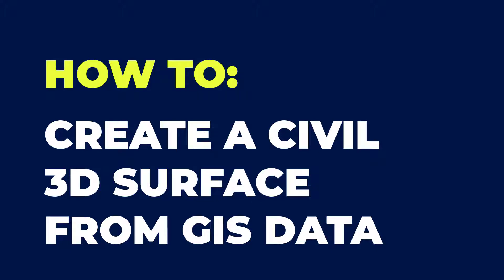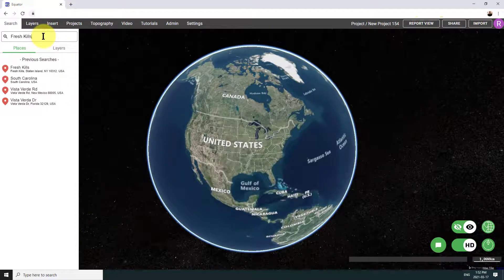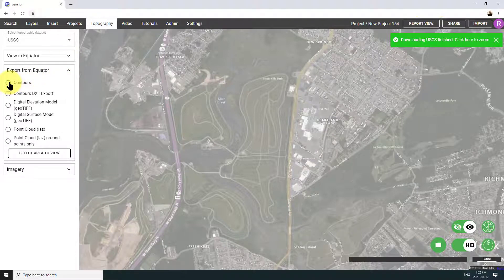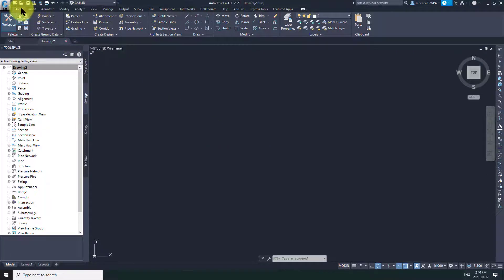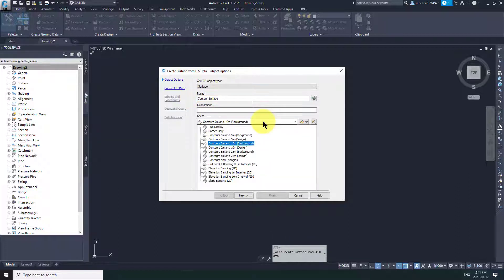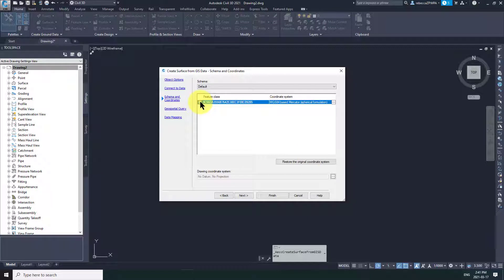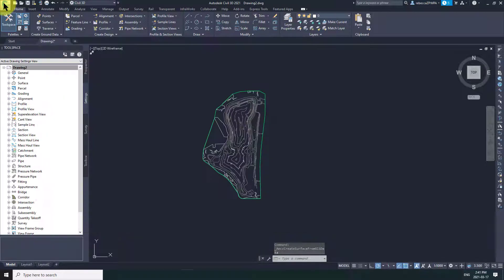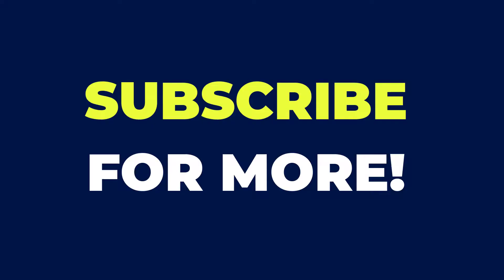How do I create a surface in Civil 3D from GIS data (contours in shapefile format)?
This video will show you how to export contours in shapefile format from Equator mapping software Then, we will create a surface in Civil 3D from the contours.

This video will answer the following questions:

How do I create a surface in Civil 3D?
How do I create a surface in Civil 3D from GIS data?
How do I import contours (shapefile) into Civil 3D?
How do I find contours online?

If you liked this video, check out this one on how to create a Civil 3D surface from lidar data:

Transcript:

00:00
Hi, my name is Rebecca and today I’m going to show you how to create a civil 3d surface from gis data.  We are going to start an equator where we're going to source the contour information and then we're going to bring it into civil 3d and create a surface.  So, starting in equator, I am going to open it up and search for a location.  I’m typing in fresh kills which I believe is a landfill in Staten island.  I’m not totally sure why I picked this location just looked like interesting topography so here we are.  yep, here's the spot I want I’m going to open up the topography menu.  make sure that usgs data is selected and then under the export from equator menu.  I’m going to pick contours and specify the resolution I want.  so, in this case I’m looking for one-meter contours and now I’m selecting the area that I want to export.

00:50
Basically, what's going to happen is an email is going to be sent to me with the download link to the data.  So, once I get that link, I am basically going to download it and bring it into civil 3d.  Under the home menu I am looking for the create ground data section, specifically when you have it open, we're looking to create a surface from gis data.  So just give your surface a name.  I’m just calling it contour surface here.  select the style that you want.  I’m gonna pick one meter contours background and then specify shape shapefile is what we're going to be working with. You can navigate to the location of that file.  Here I’ve done that and then click on login.  I'm not actually sure why it says login because you don't actually have to put in any credentials um but that seems to be a critical step. and then this last menu here you're going to want to make sure that you've mapped the elevation parameter to the right elevation um attribute in civil 3d.

01:52
Once you're done hit ok and your surface will generate.  Here it is so that was easy.  Here are my contours you can clearly see the definition on this landfill area here and as i zoom in I’m getting a pretty good indication of what the surface looks like.